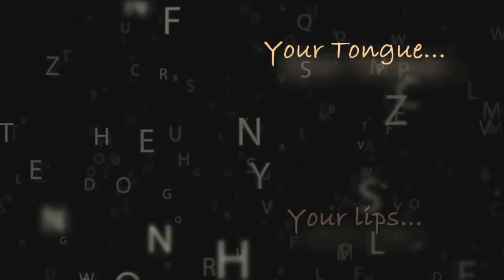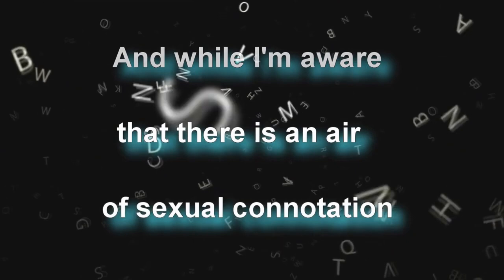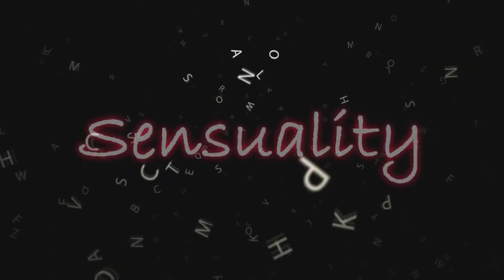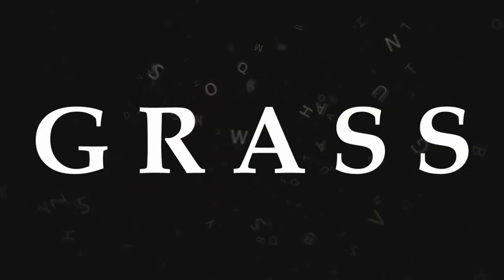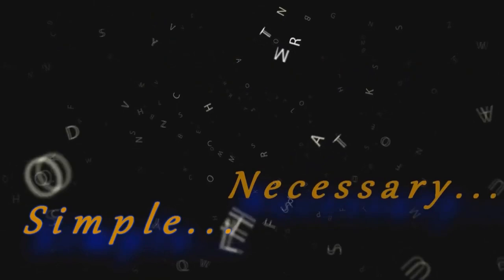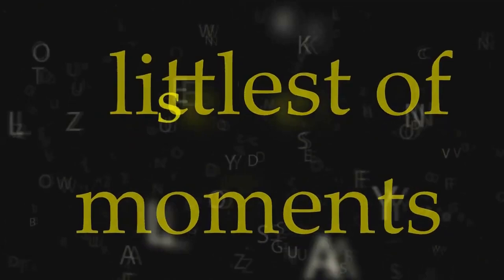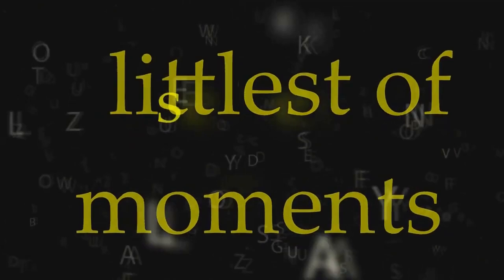Obscured Poetry Presents: Sensual Tension (A Threesome)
This is the Trio, starting with Sensuous, followed by Waiting, Hoping, Watching, Wishing, and finalizing with I Enjoy, as it was made to be watched.  Fully exploring the space and spectrum between sensuality and sexuality.
Special thanks to:
Lil Eve Studios: